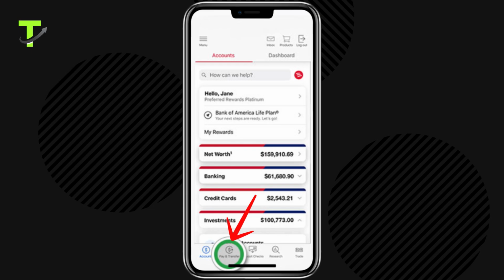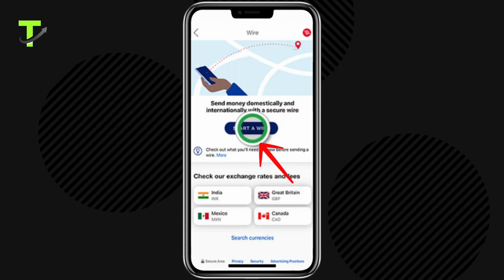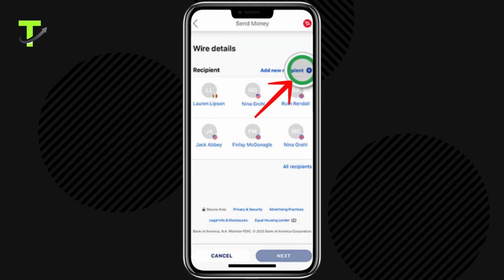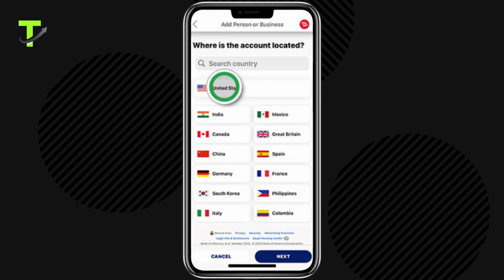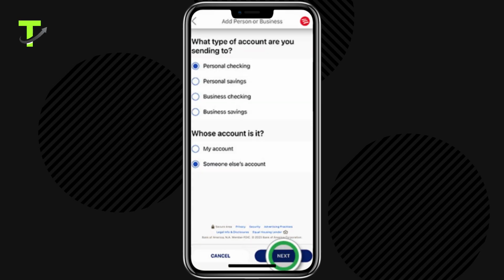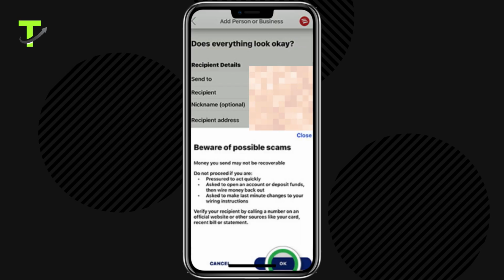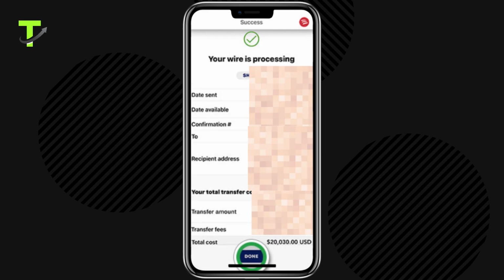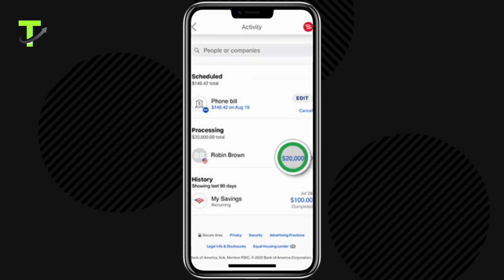How To Wire Transfer Bank Of America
📤 Learn how to make a wire transfer with Bank of America in just a few steps! 🔒💵 Send money securely, whether domestic or international, using your BofA account. 🌍🏦